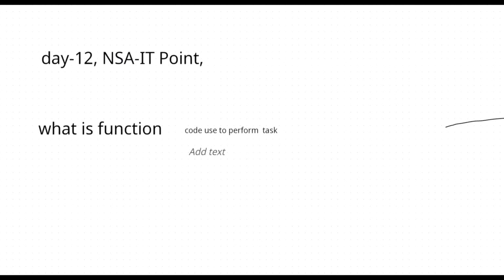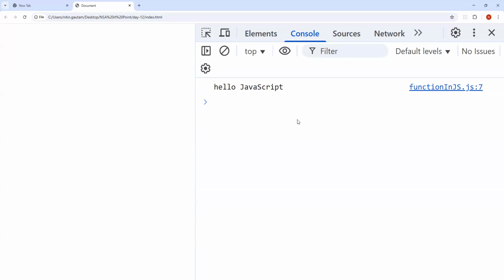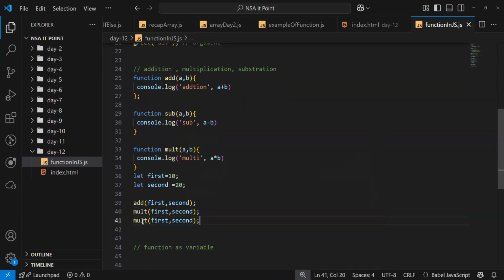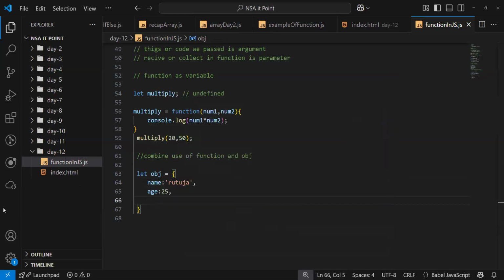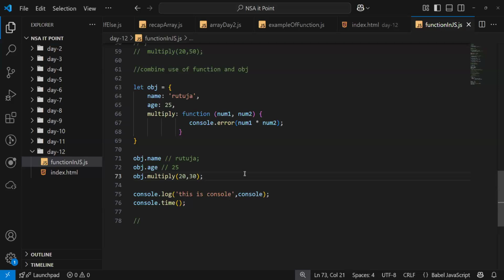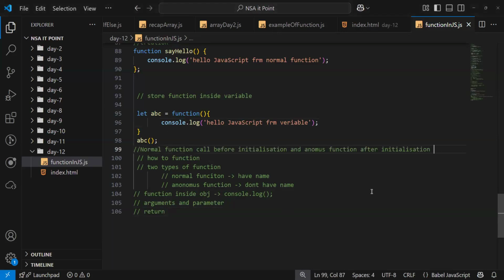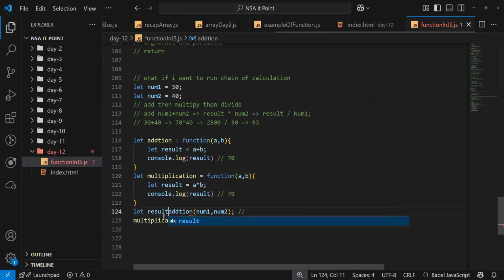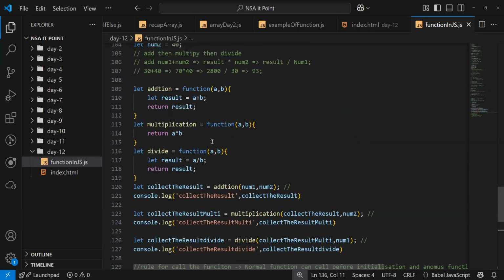11| Master JavaScript Functions in detail | Real time use cases | Beginner to Advanced